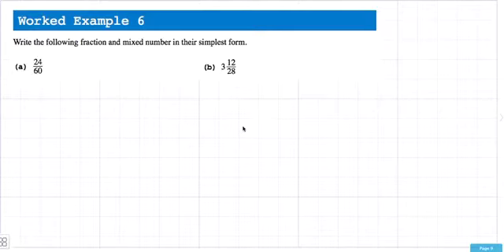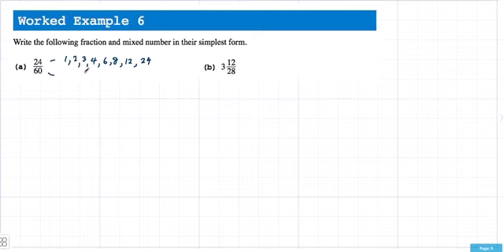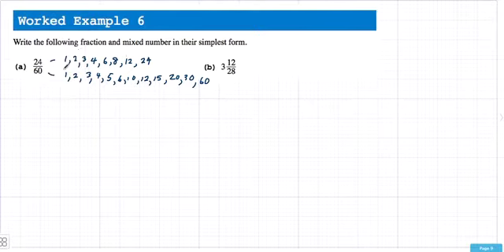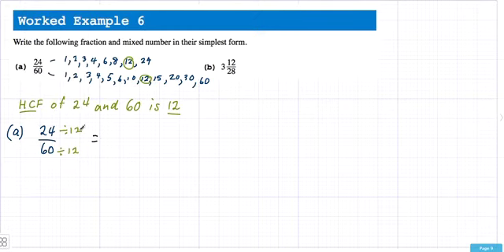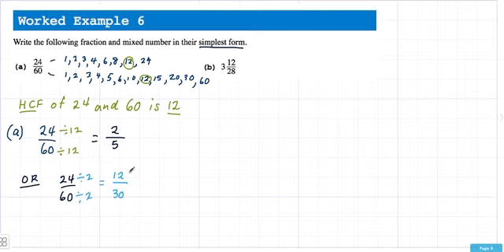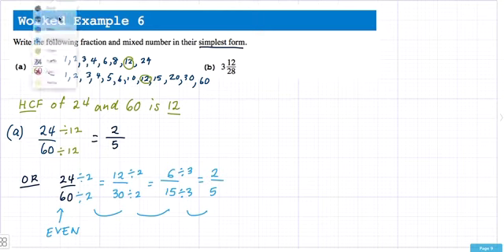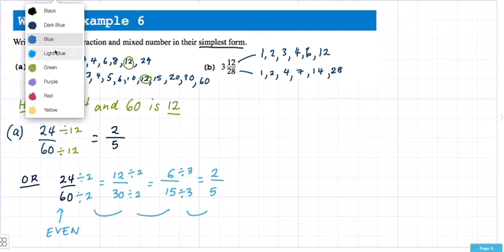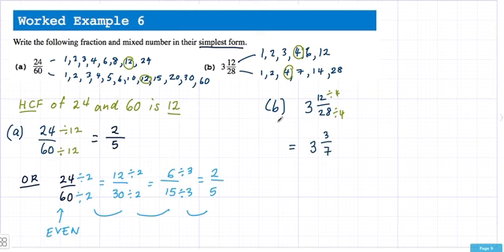Yr 7 Fractions we6